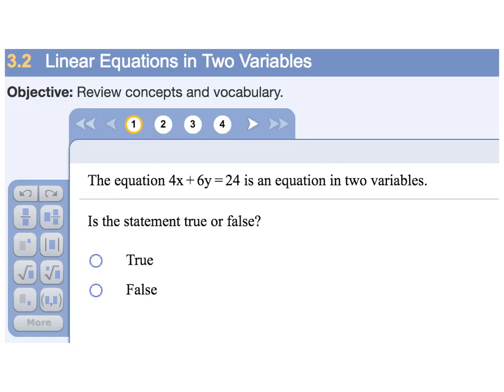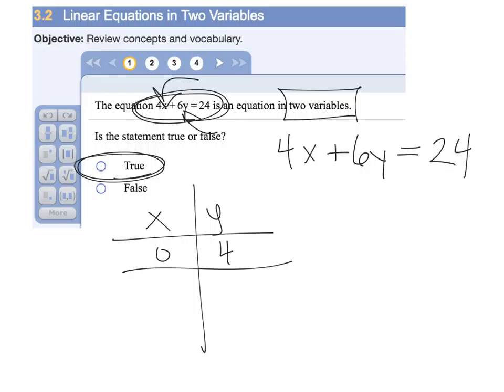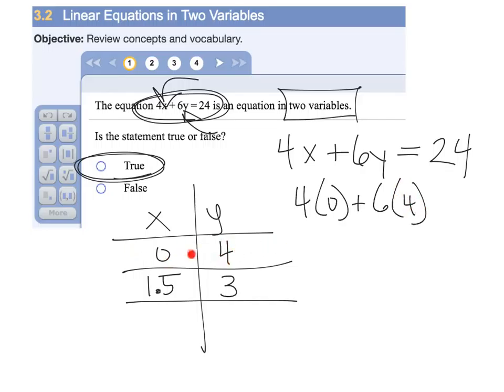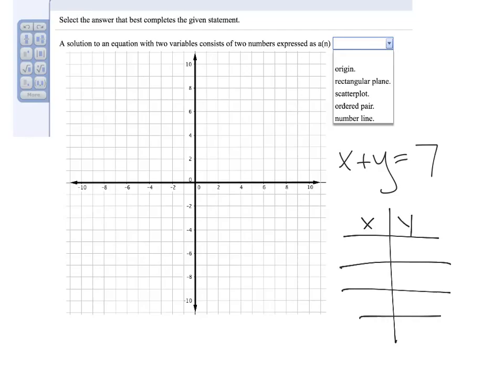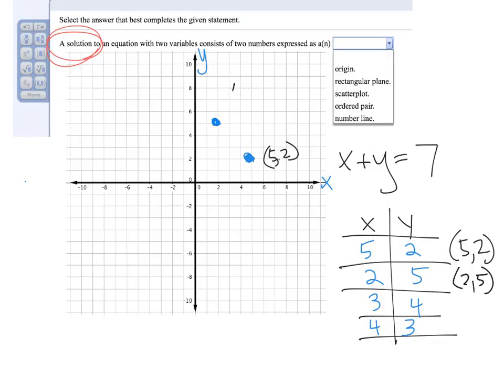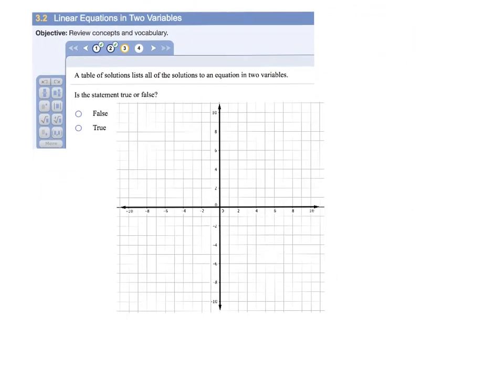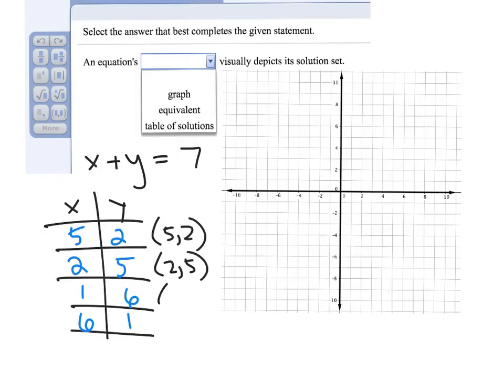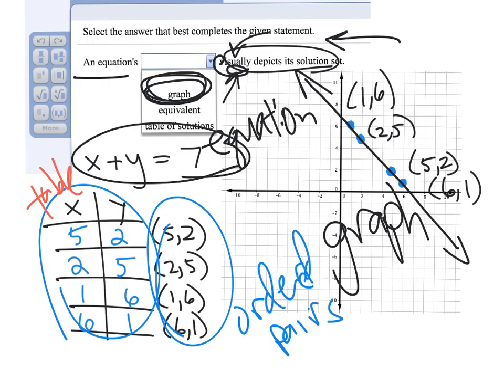03 Math 208 Week 3 Section 3.2 Review concepts and vocabulary